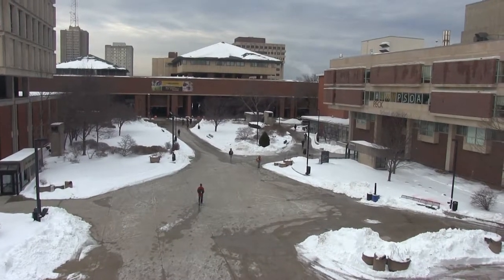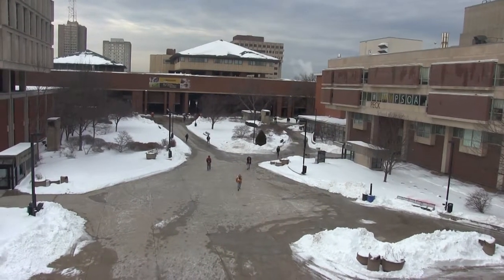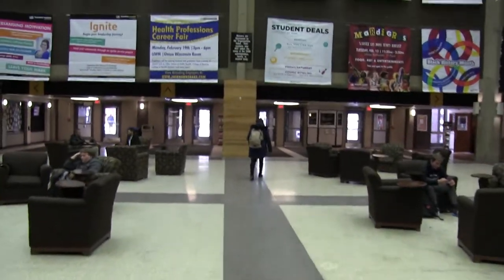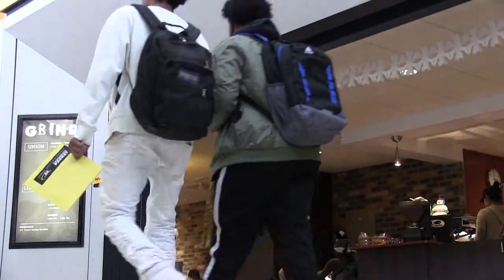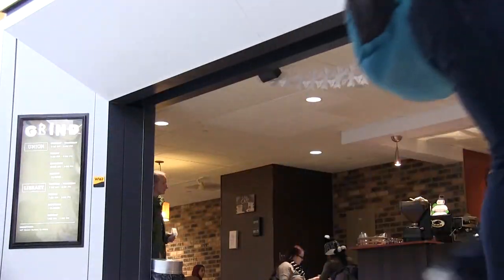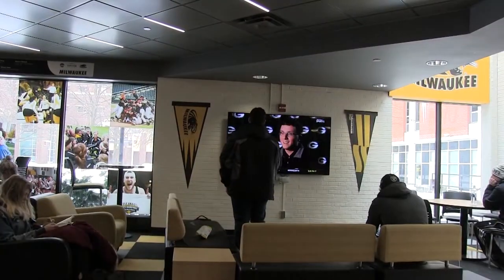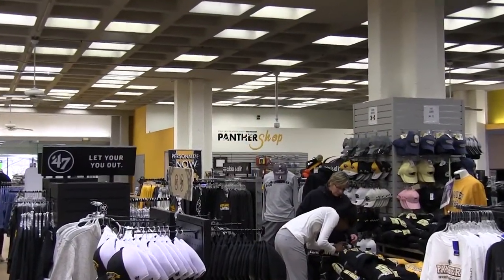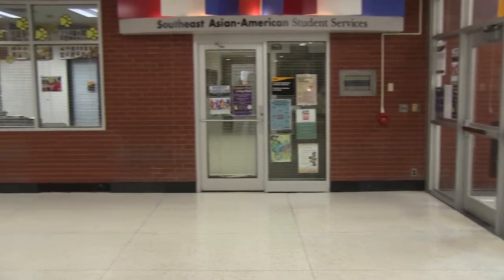UWM Student Union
B-Roll Compilation of the University of Wisconsin-Milwaukee's Student Union with narration, filmed and narrated by ReAnna Oestreich